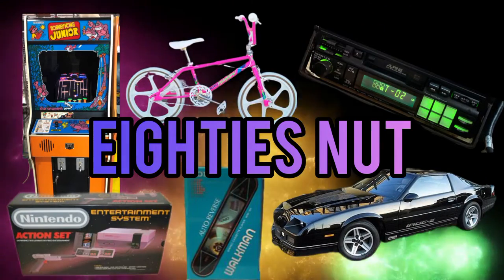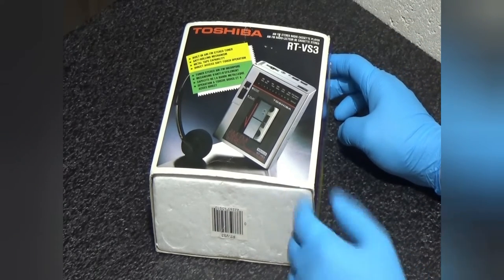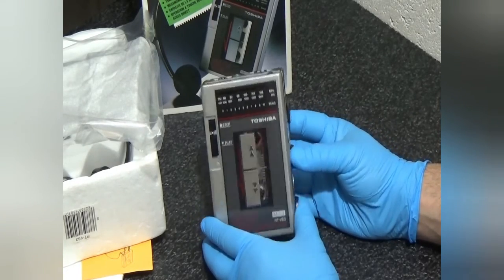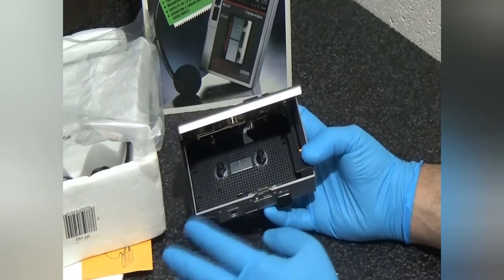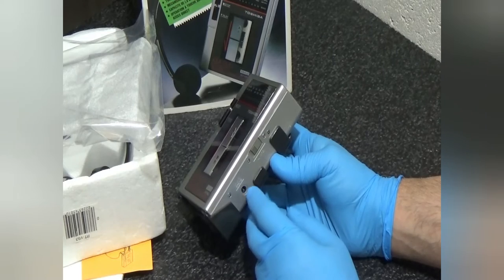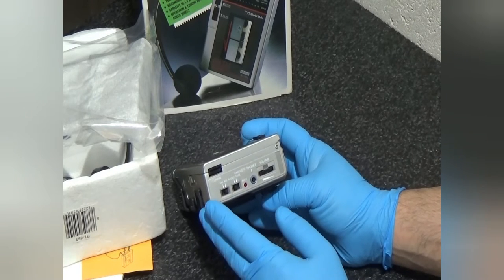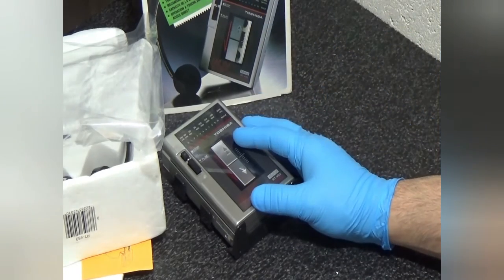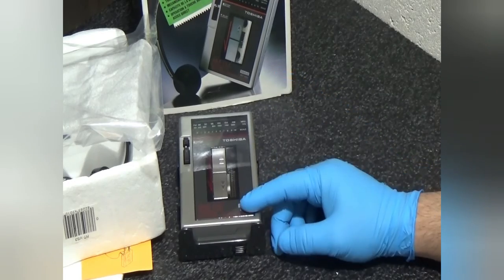Rare 1980's Toshiba Portable Cassette Tape Player Walkman Japan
1980's Toshiba portable cassette tape player review. I hope you enjoy the video, sorry I am a bit rusty as I have not posted in a very long time.